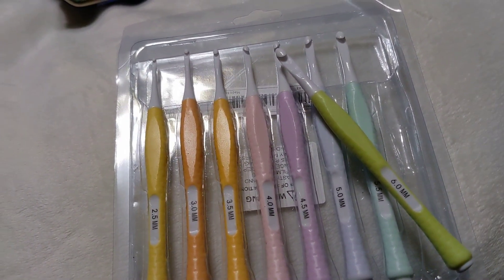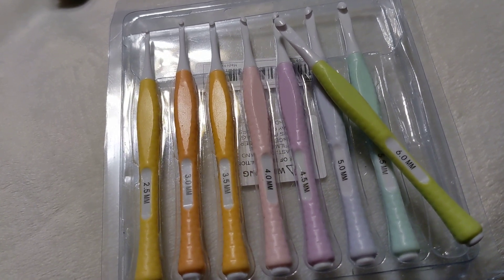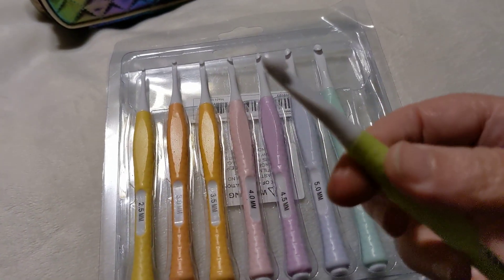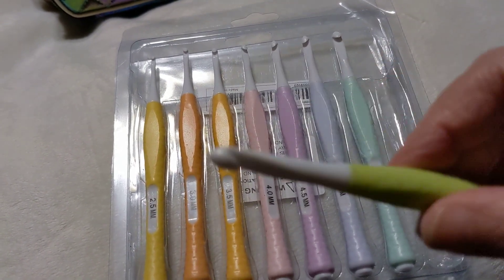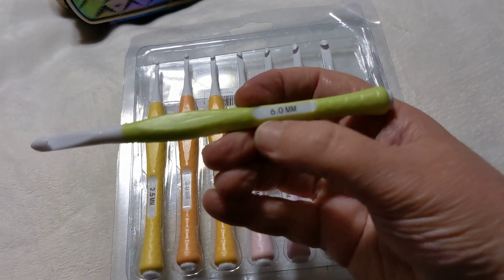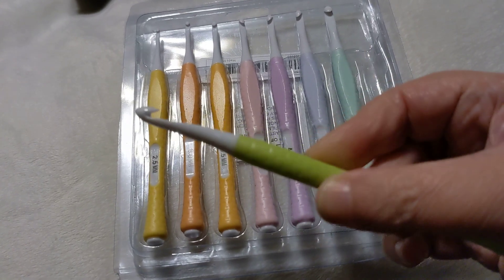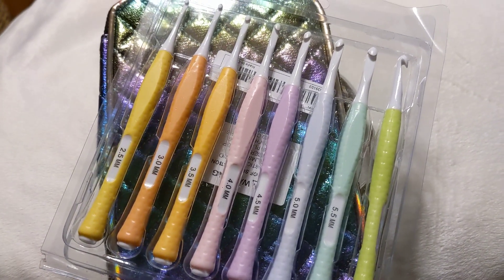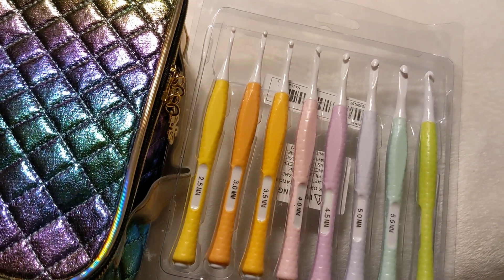Temu crochet hook set. You gotta see these.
Link to the pastel crochet hook set that I purchased from Temu:
$3.28 for the set of 8 hooks as of the day of this posting on May 30, 2023